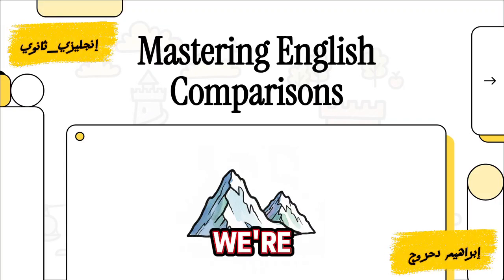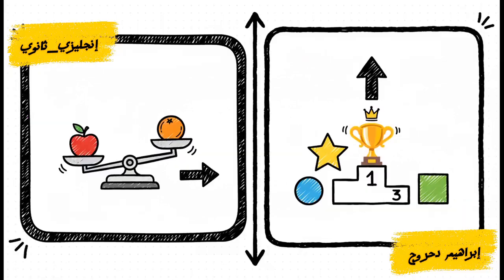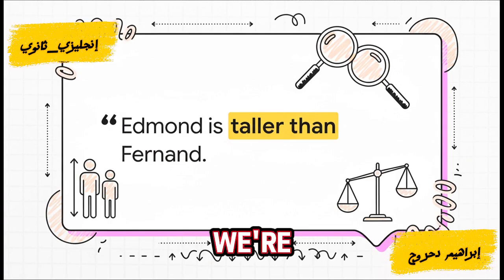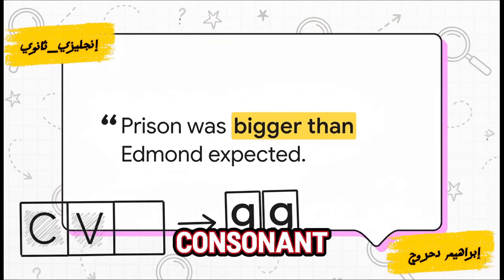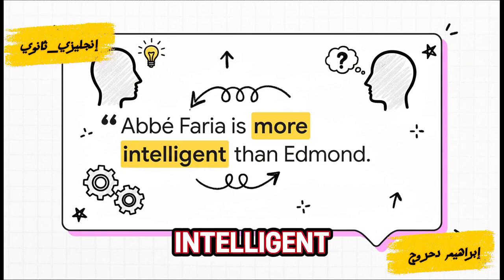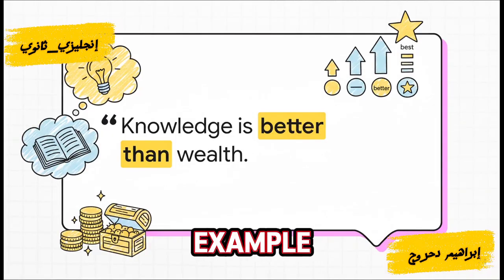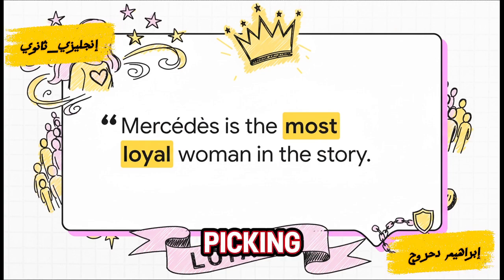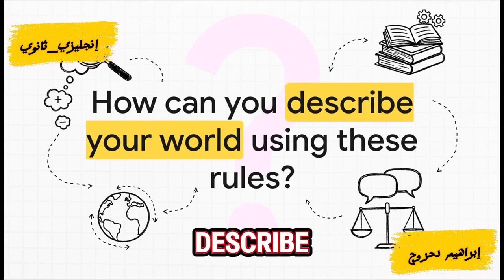ذاكر القصة والقواعد في نفس الوقت (قصة كونت اوف مونت كريستو) ومقارنة الصفات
ملخص قصة Count of Mount Cristo مع مقارنة الصفات